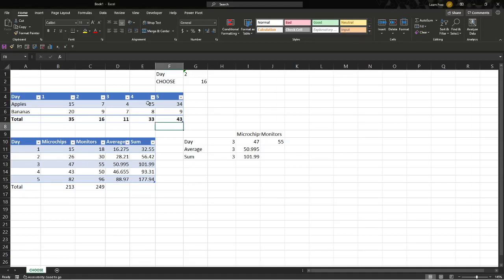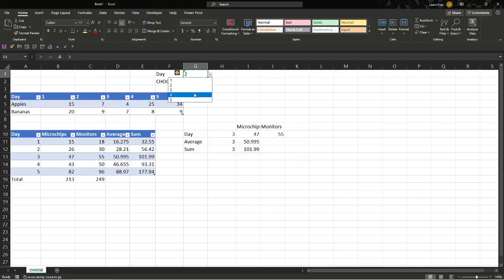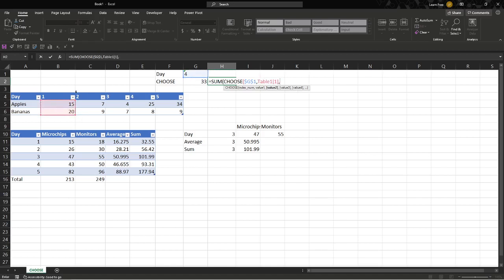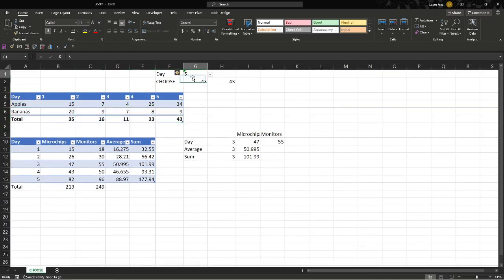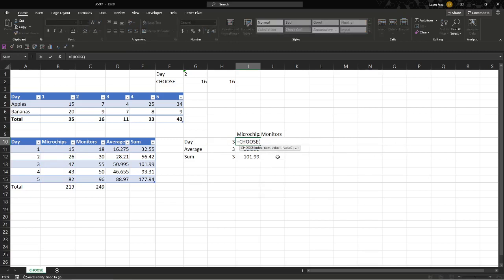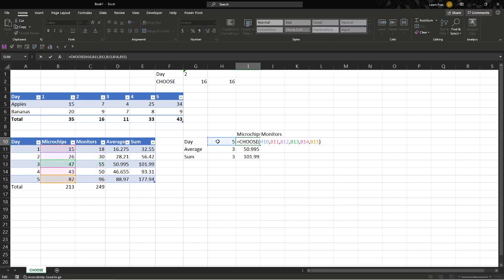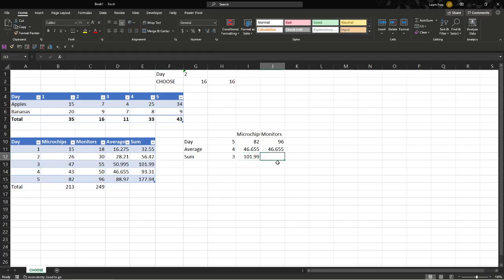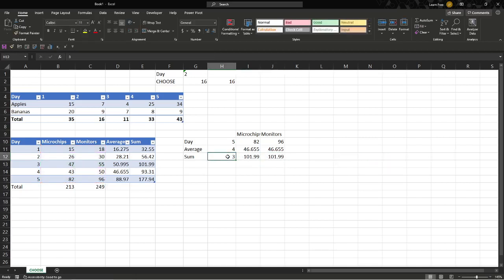How to - CHOOSE Function Excel tips and tricks 2021 Learn excel in ten minutes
CHOOSE function Excel tips and tricks 2021 Excel tutorial 2021 Learn excel in ten minutes